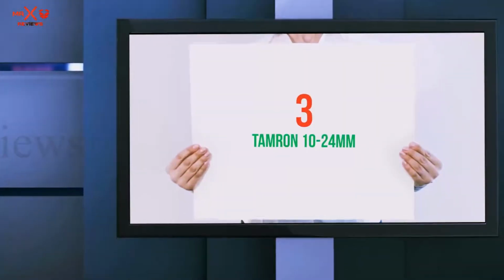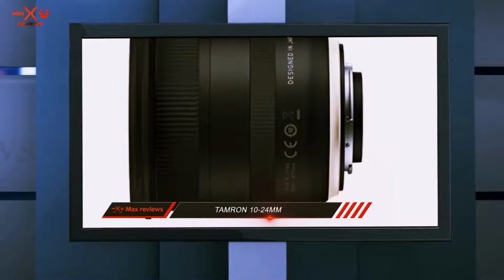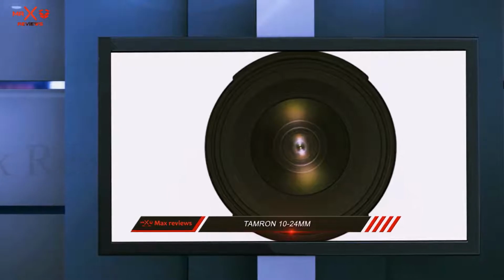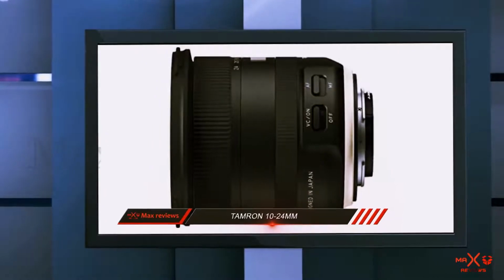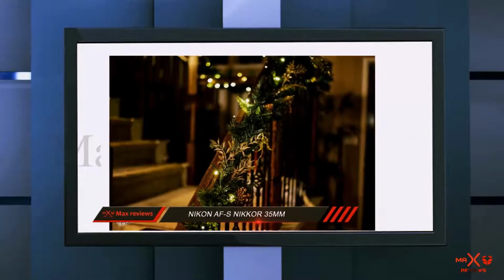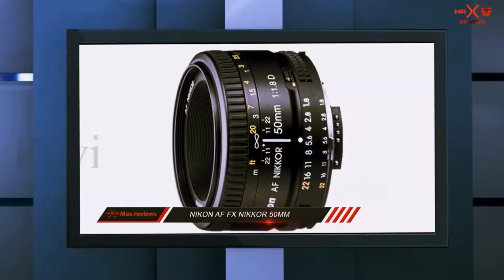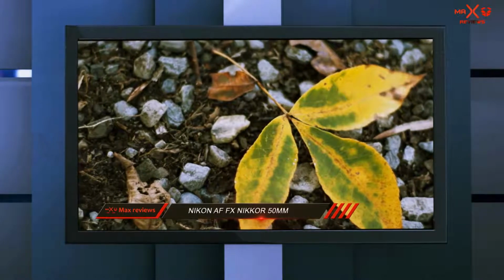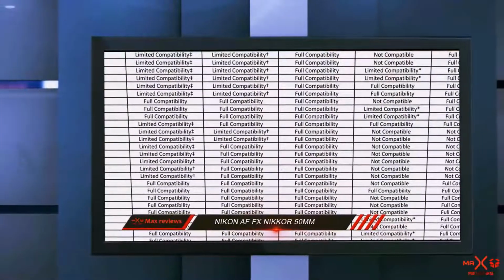3 Best Nikon Lenses 2023? The Best Nikon Lenses Reviews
Here is the Updated Prices of the Best Nikon Lenses in 2023!

Things that we mentioned in this video:
1. Nikon AF FX NIKKOR 50mm - B00005LEN4
2. Nikon AF S NIKKOR 35mm - B00HQ4W4XO
3. Tamron 10 24mm - B01N817A71